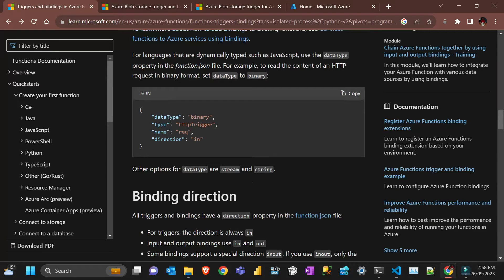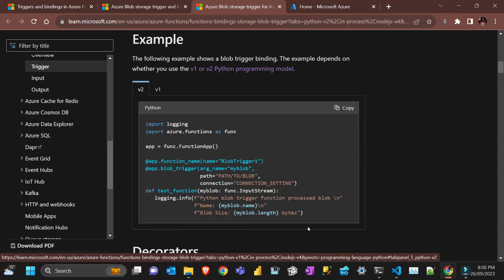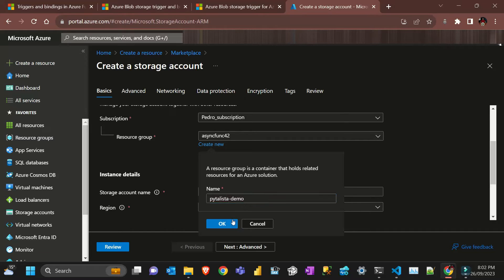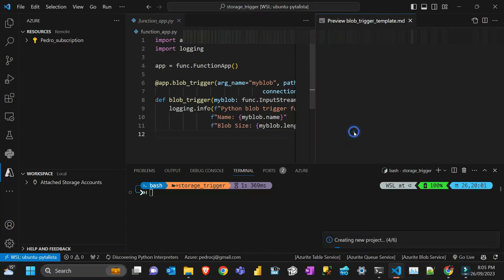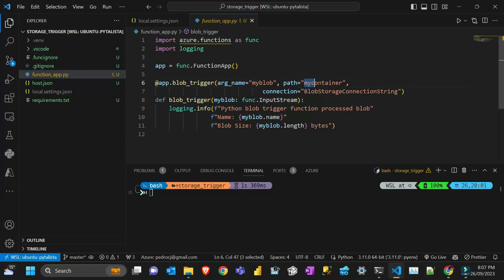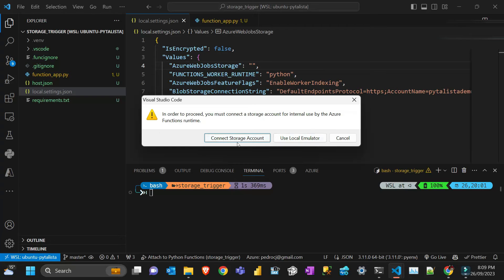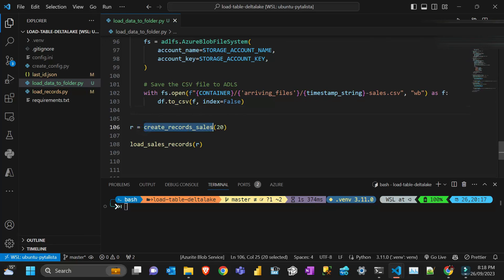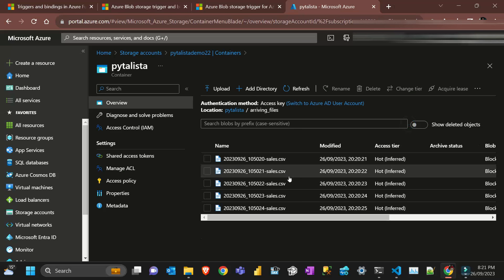Azure Function Blob Trigger [Python] V2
Hands on demo of Azure function blog trigger/ storage trigger azure function programming model V2.